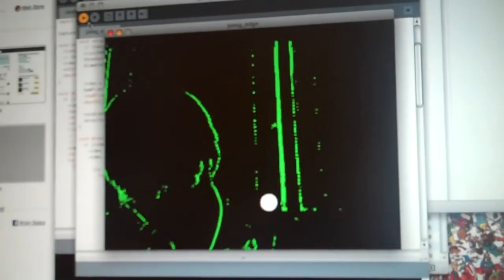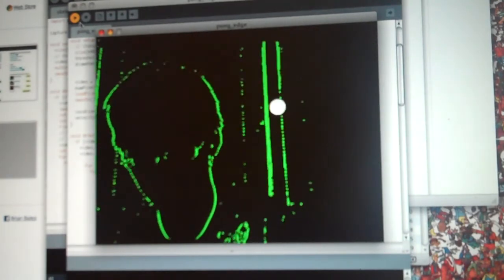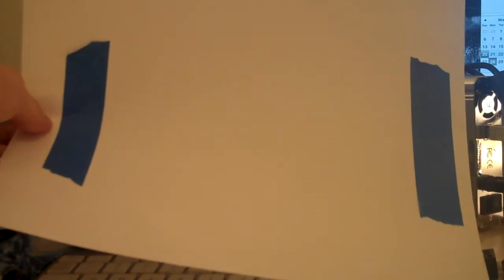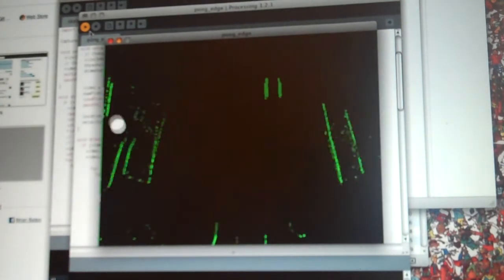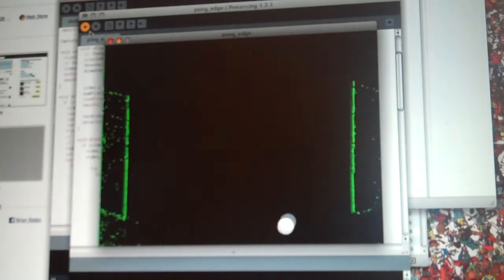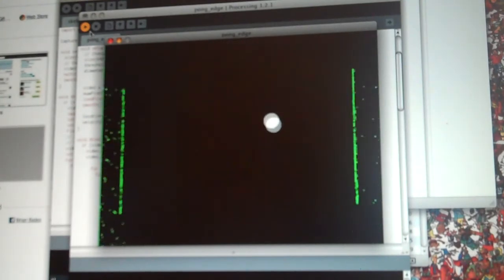processing pong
edge detection w/ ball bounce. see code at jimmychion.com